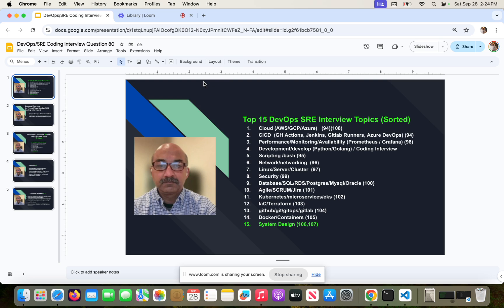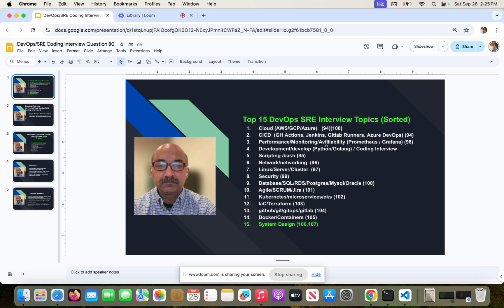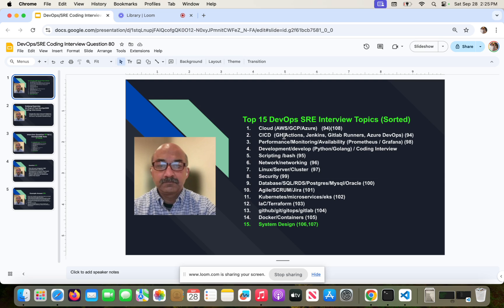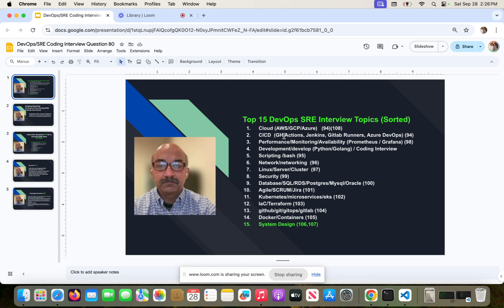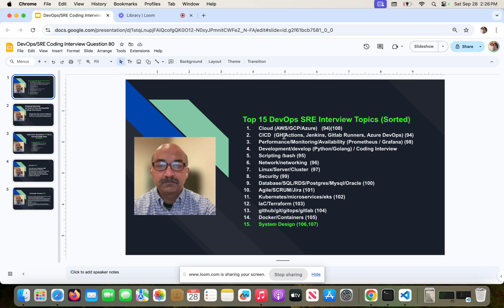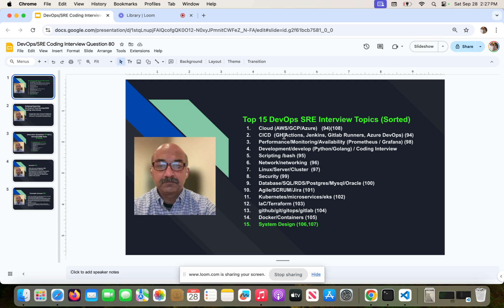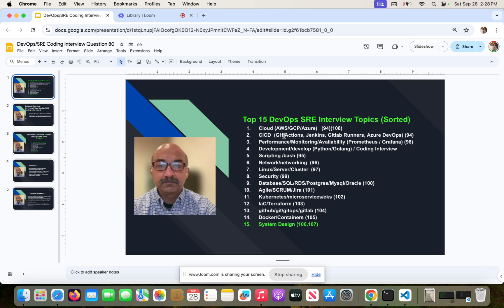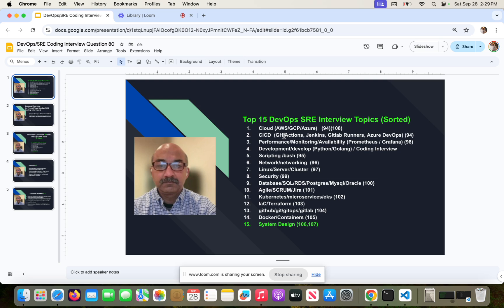Top 15 Topics Sorted By Importance to Study for DevOPS SRE Interview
Transcript:
0:40 So what I did is I went to LinkedIn look through some jobs for DevOps and kind Left out all the senior ones so focused on on jobs that only required maybe up to a few years of experience, maybe even zero.
0:57 And then I took the keywords and basically did a sorting of which keywords came up the most, right? This allows you to focus on main topics and not get diverted into too many topics, right?
1:15 Also, because these are sorted based on how frequently they appear in job descriptions you know which ones to focus more on.
1:25 I think it would be too boring for me to go through all of them because it'll be too long a video.
1:32 But hopefully you can see the screen here. I'm not using a big screen today. Just my Mac But I will go through some of the top ones.
1:41 So you but you have the reference here. These are the top 15 Topics that you need to study for DevOps interview first and of course Cloud cloud cloud you don't have to know all clouds You don't you only have to know one and if we're going for a startup, which is often the case or a small company you
2:00 were more likely to get Google Cloud and not so much AWS. AWS is more common in large enterprises but either way you just pick one cloud and go with that.
2:13 Now if you will have Windows background, Azure might be the thing for you because not too many people know Azure.
2:19 So Azure actually has a sweet spot because not in many people know that but it's different. If you know Azure, you may not be familiar with Google or AWS so much.
2:30 So that's a strategy you can take if you're going for your first job, right? Second one is, of course, CICD pipelines.
2:38 That's bread and butter for DevOps or SRE people, right? You have to know how to write pipelines. And some of the common tools are GitHub Actions, Jenkins, GitHub Runners, and all that.
2:51 Pick one that you are familiar with this will require by the way for you to know some level of batch scripting right which comes down in the list I think and what numbers that it's in the list somewhere anyhow scripting is part part of this this this skills skill set but pipelines number two right after
3:10 cloud number three performance monitoring availability this was this one surprised me because I didn't think this was this would be number three but it is based on data so pick a tool maybe Prometheus and Kibana or Grafana or something like that pick a tool now this one you don't have to go too deep
3:28 into it so don't spend days and days learning Prometheus just understand that performance is something you're going to be responsible for in this role and therefore you'd be expected to know what things you're going to measure and we can make more videos on details on that but the level of depth needed
3:46 in this particular category is not that much Number four, development. So here we are talking about coding. So in some way or another, you will look to make sure that you know enough coding now what is enough for senior senior roles you have to be almost a software engineer kind of you have to have some
4:09 background in in that field but if you're just starting out just scripting and simple programming is enough you may also be asked to do a coding interview if you if you are then you really should be familiar with one language either python golang whatever is your favorite and then in that language focus
4:30 on string type and coding exercises. Okay number five is scripting there it is I was I didn't I didn't see that earlier so scripting is essential because not only is part of number two CICD right but it's also part of your day-to-day tasks that you do as a DevOps engineer right so I'm not gonna bore
4:53 you with going through all of this the only only honorable mention here is number 12 in IEC, also called Infrastructure as Code and Terraform.
5:03 I'm surprised that it came in at number 12, but really it's one of the key ones that people would be testing you on or asking you about, right?
5:11 There are many more tools than just Terraform for Infrastructure as Code, but Terraform is the most common one, and it's the easy one to learn anyway, so might as well learn that.
5:22 So you can look into this slide and look through the rest of the list. But again, these are sorted These are sorted that means focus start at the top focus the top do cloud pipelines performance develop and whatnot and Put less Importance on the topics that are coming up down the list I hope you found
5:45 this video useful and I will see you in the next one